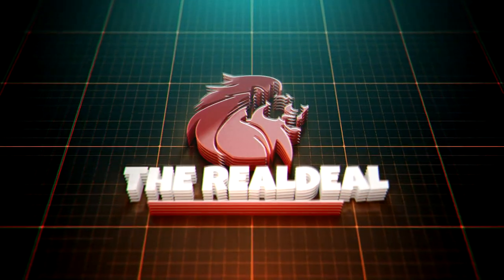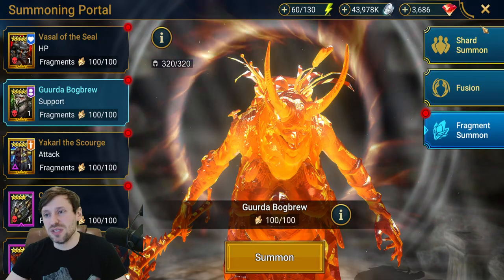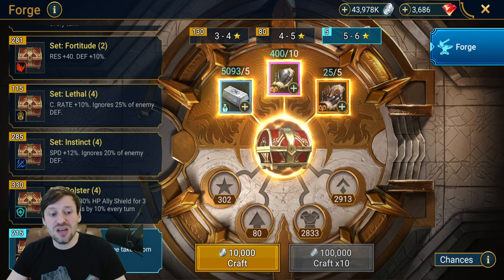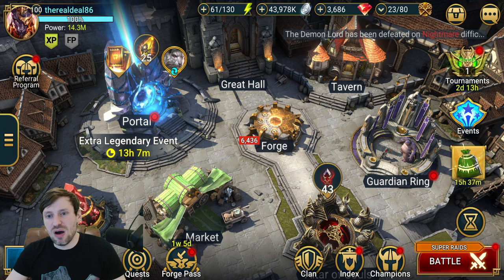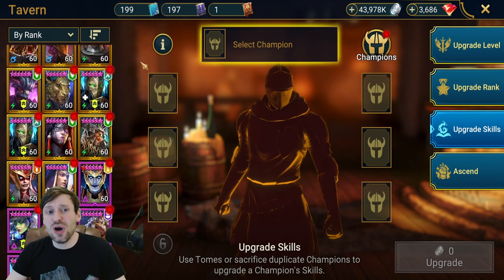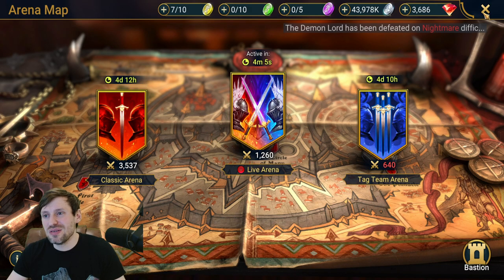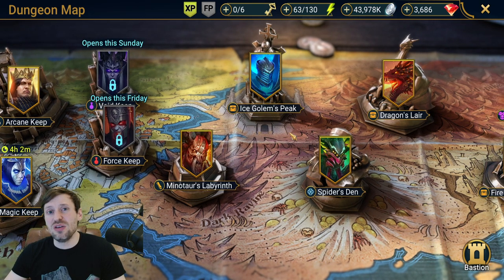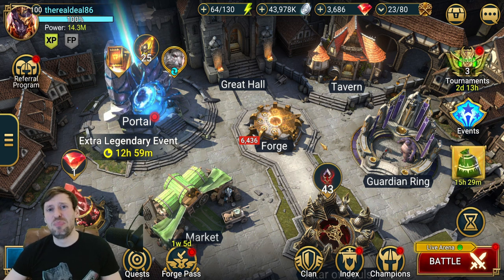GET 350K POINTS IN CVC EASY AS FREE TO PLAY :Raid Shadow Legends:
Get 350K points in CVC easily as a free to play player.

- Discord Realdeal#8586